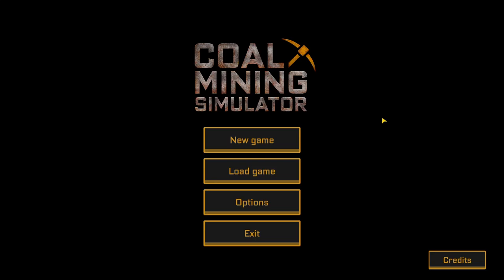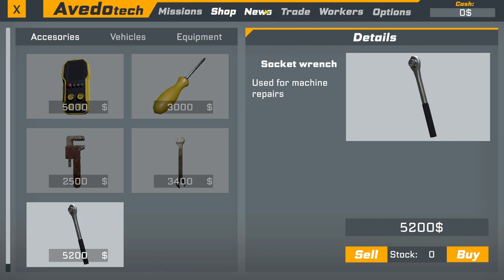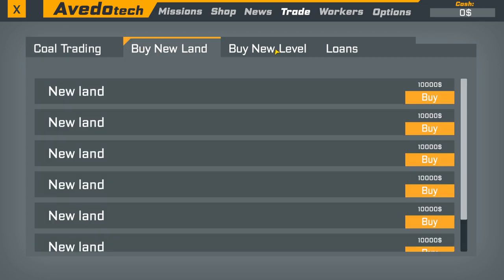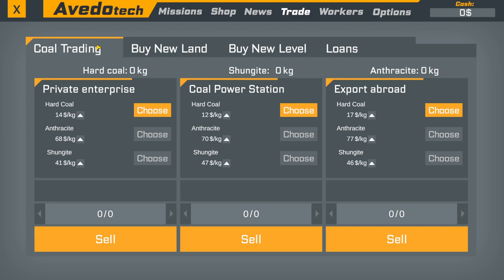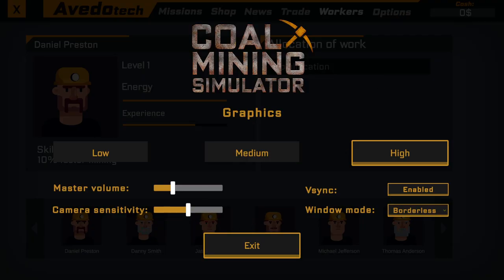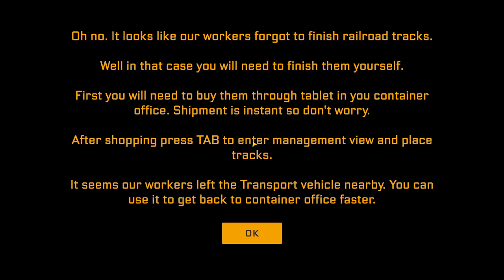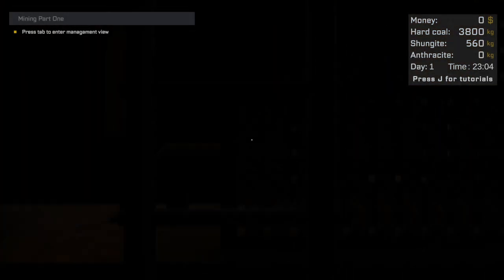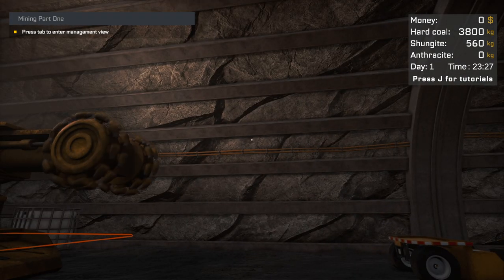Coal Mining Simulator - Welcome to the world of Coal Mining! Its not exactly new but I just found it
Welcome to Oldman gaming where we are playing Coal Mining Simulator. I just found this game on steam and had to try it. Welcome to the world of Coal Mining! develop your mine, sell coal, buy new machines and much more in this sandbox simulator.